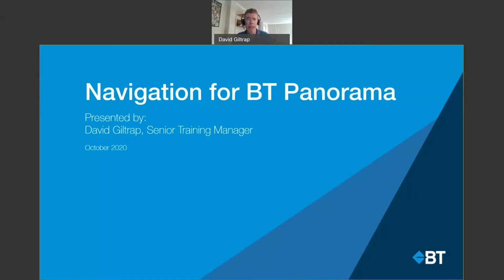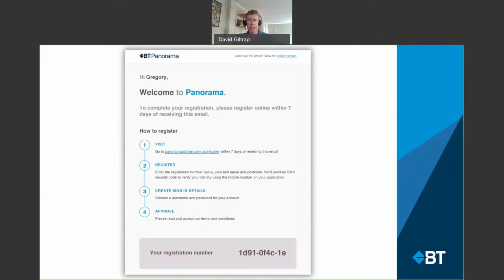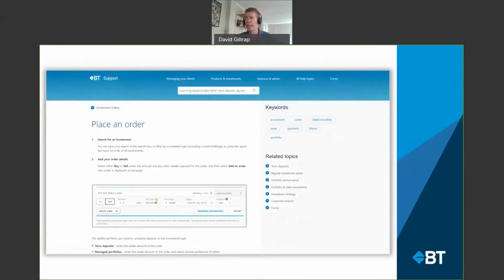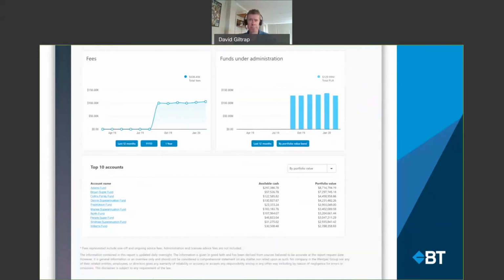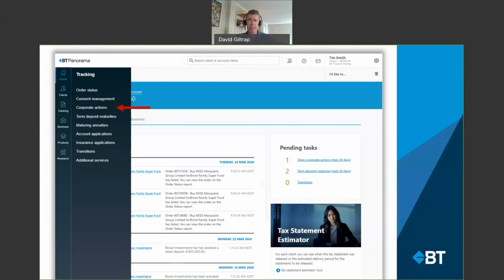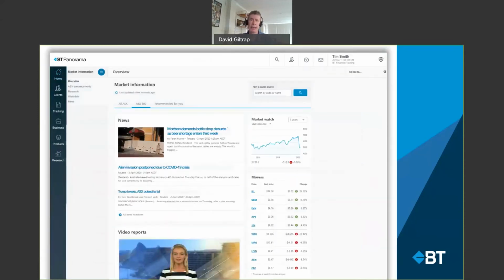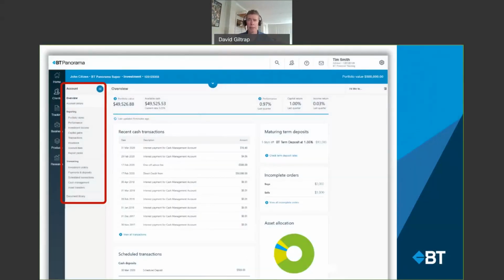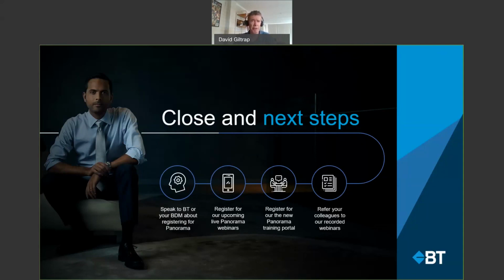Navigation for Panorama presented by David Giltrap